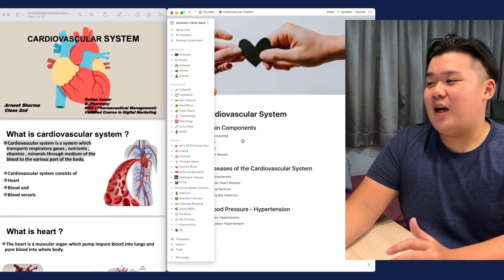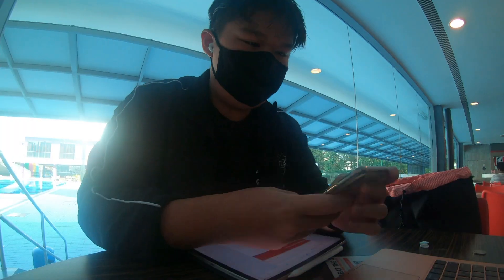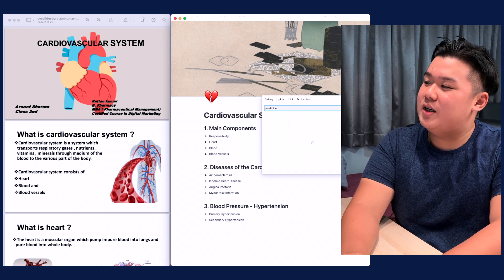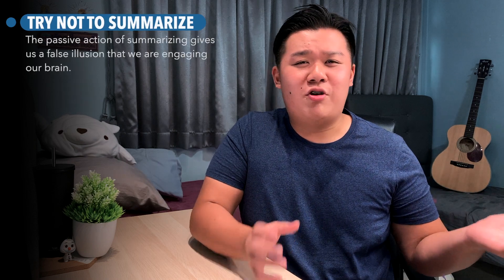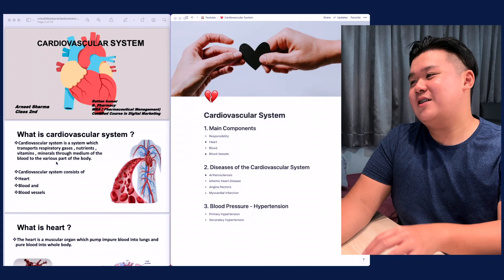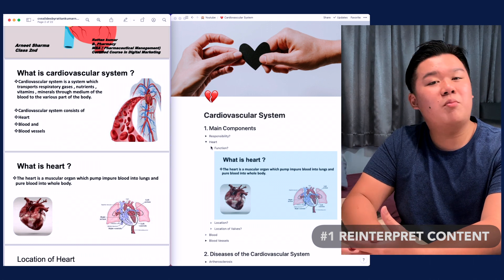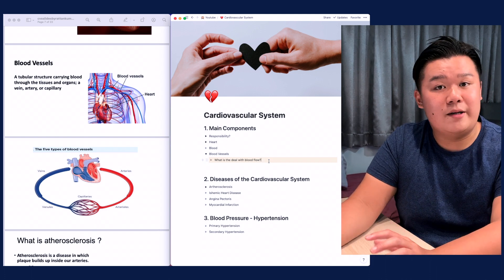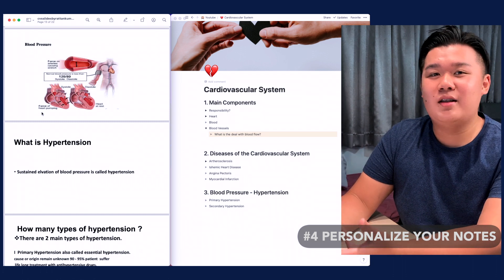Simple Notion Note-Taking Tutorial 2021 *ACTIVE RECALL*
In this video, I go over How I Use Notion for all my Note-Taking needs in 2021. It allows me to customize so much of my learning, making it the best too every. It also allows me to fully utilize my study philosophy of choice: Active Recall.

Timestamps:
00:00 Introduction
02:02 Mapping The Topic
05:31 6 Tips For Notetaking

👋  Hey friends, welcome back to the channel. In this video, I'll be talking about how I use my trusty friend Notion for all my notetaking needs. It has been such a revolutionary tool for me, allowing me to use active recall in everything I do. It also allows me to manage other projects in my life, like youtube.

 If you're feeling extremely kind💥✨🔥  please consider sharing this video with your friends 🙈

🙋🏻‍♂️ My name is Jeremiah, a polytechnic graduate, incoming NUS Medicine student, and part-time YouTuber. 🐥 The channel was made to document my student experience, with the hope that it'll help someone along the way.

subcount: 596